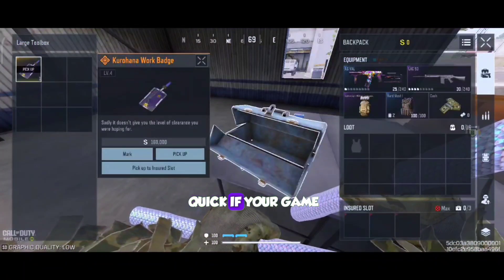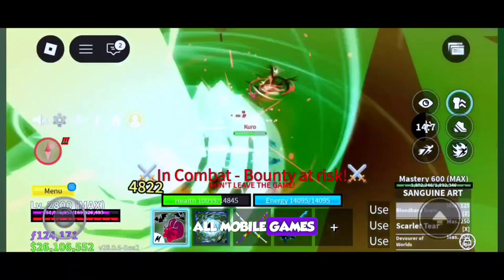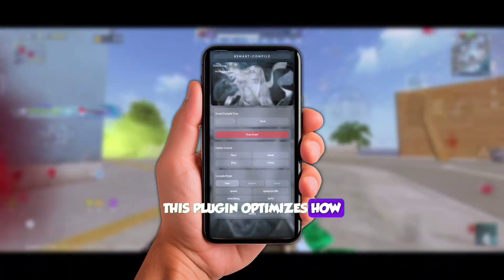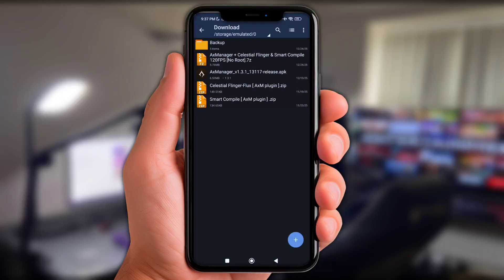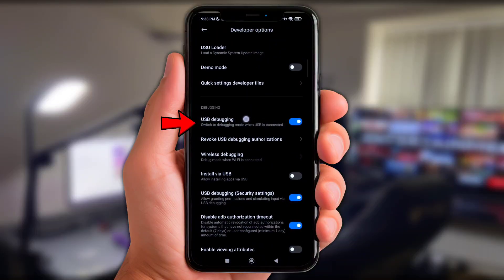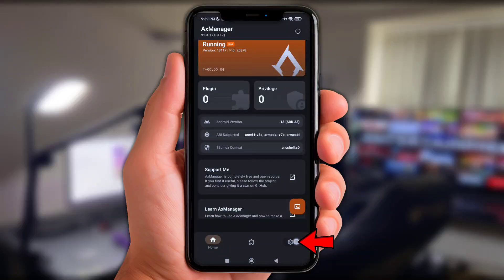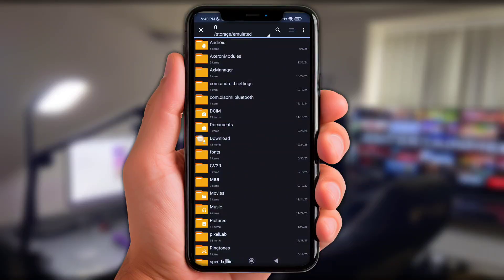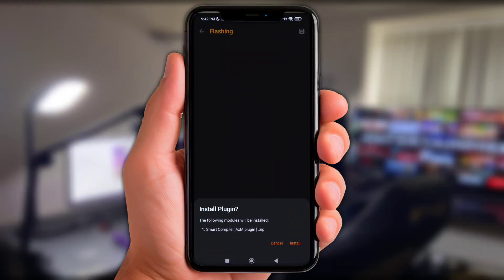⚡ Turn ANY Low End Phone Into a Smooth 120FPS! (AxManager Tutorial)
In this video y'all learn how to Boost Gaming Performance on any phone in just a minutes using the AxManager combine with 120FPS Gaming Plugin!
(1000% Working & No Root Riquired) ⚡

📝 Device i used:
• Poco X3 Pro (non root)
• Android Version 13
• 6GB Ram & 128GB Rom
• Chipset: Snapdragon 860 (7nm)

Y'all thankyou for all the support and love, bc i always apreciate it! ❤️